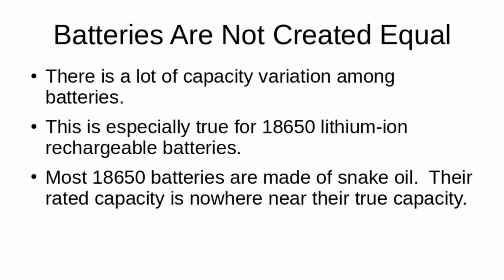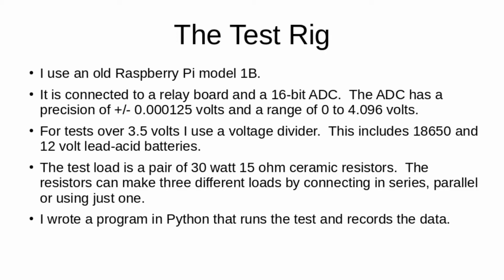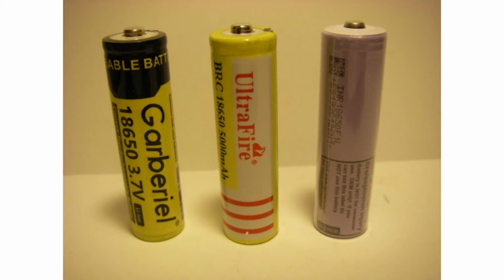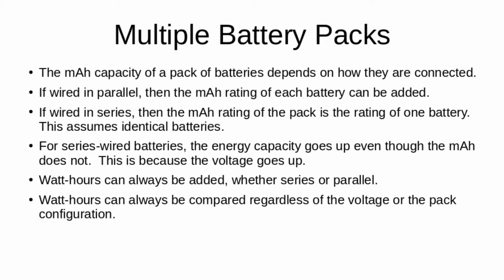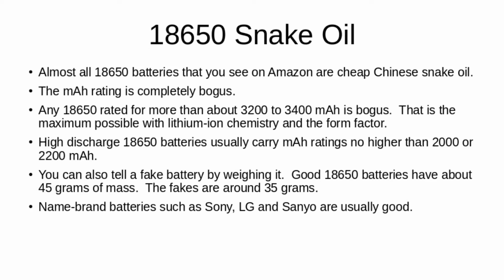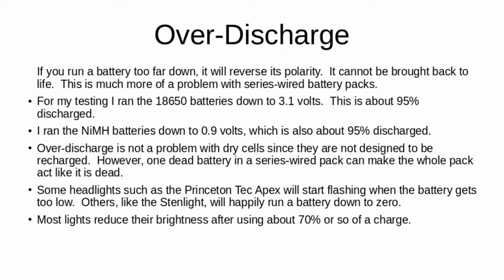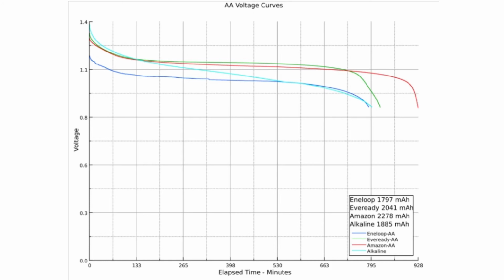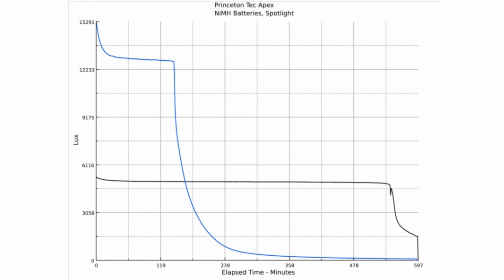Battery Testing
NSSConv2021. Communications & Electronics. By Bill Gee. This is a talk on testing and comparison of batteries used for caving lights.